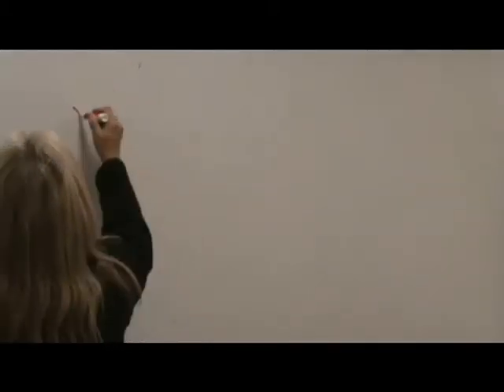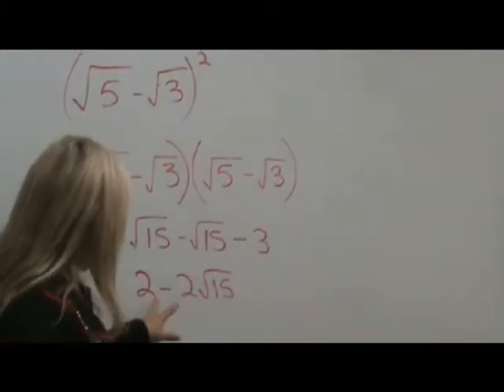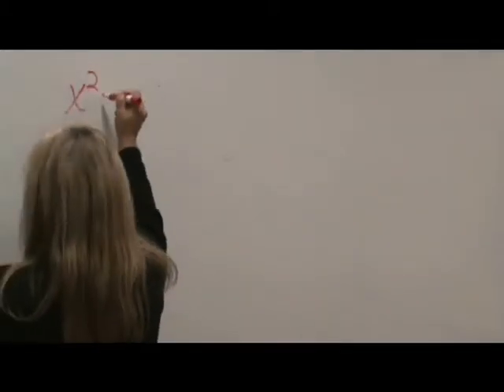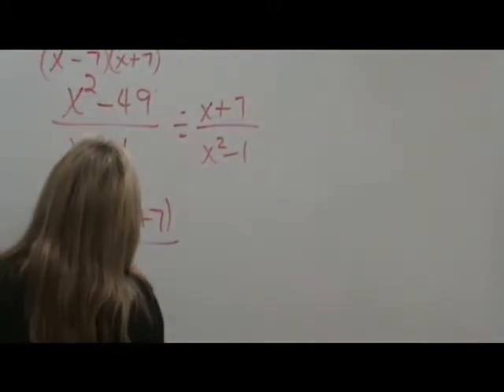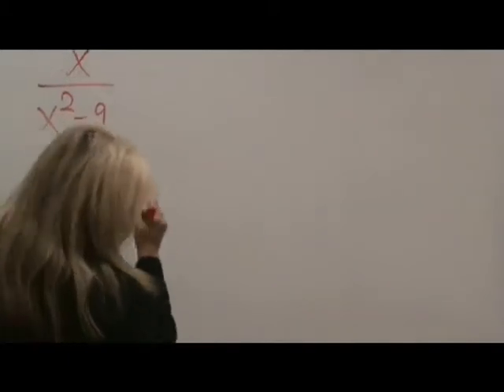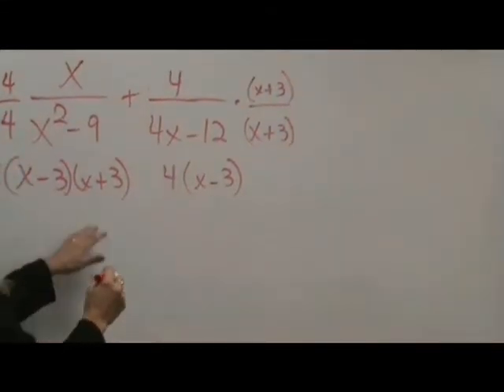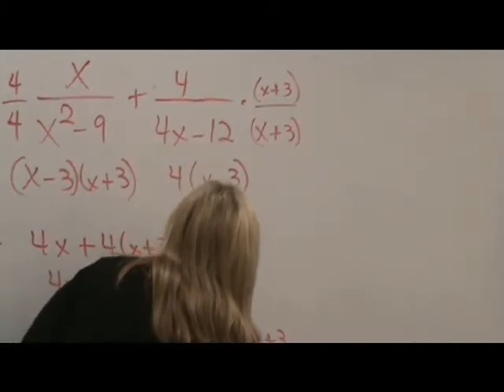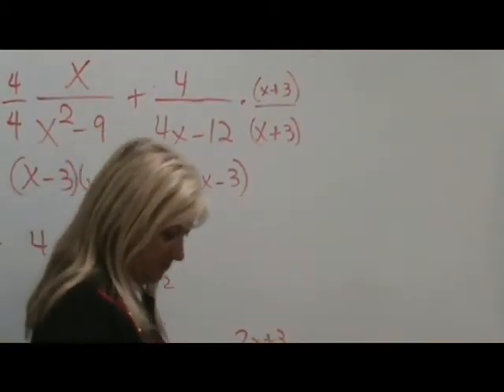MAT 080 LN1, CCCC -- Part 4 of 8